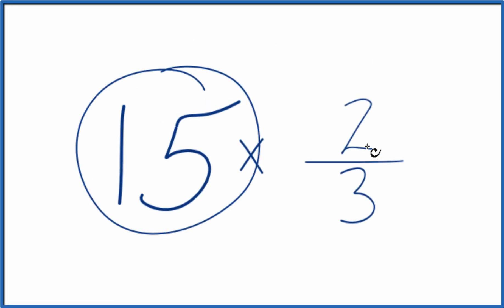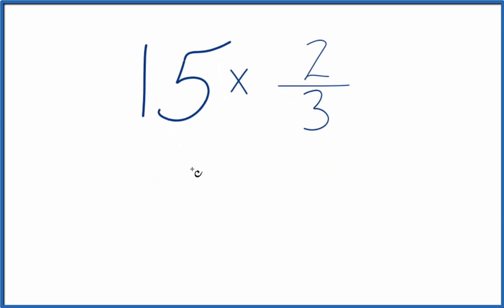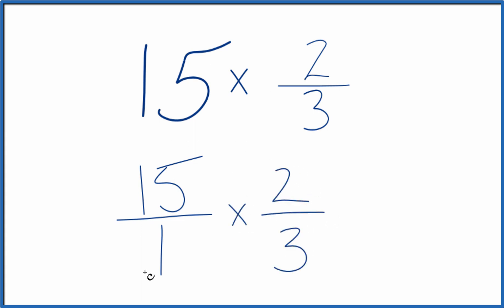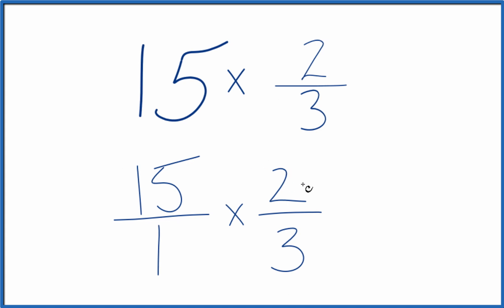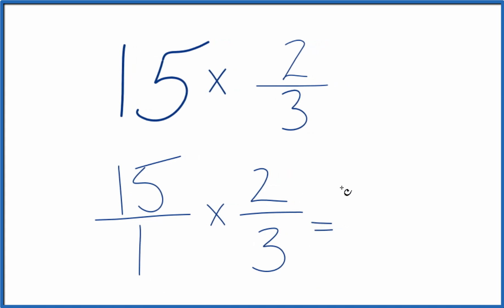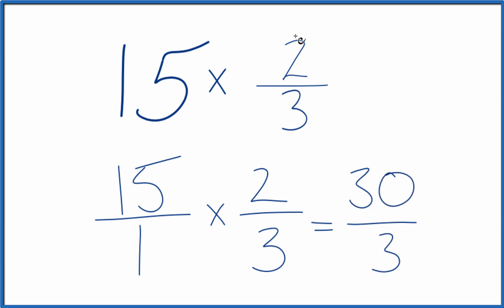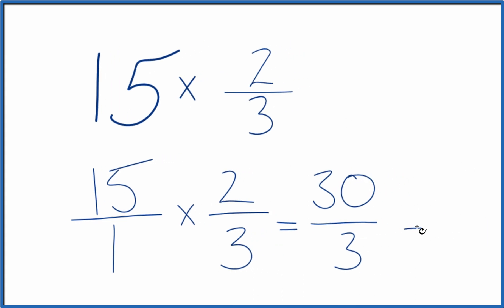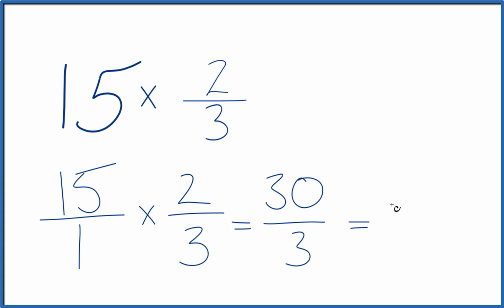15 times 2/3 (Fifteen times Two-Thirds)